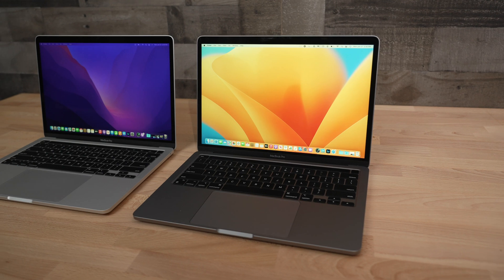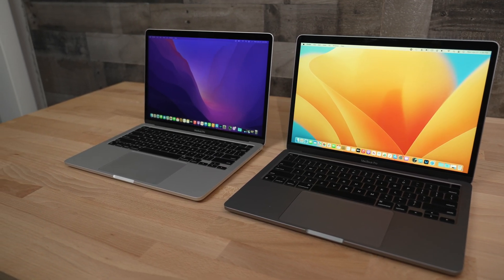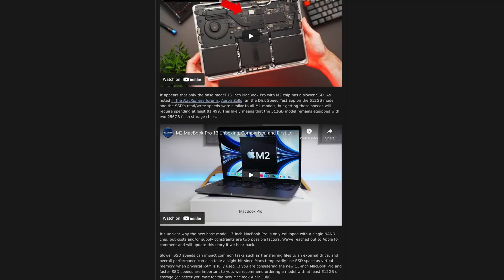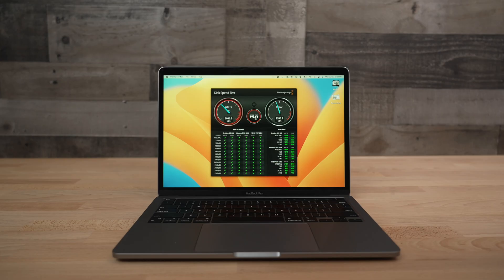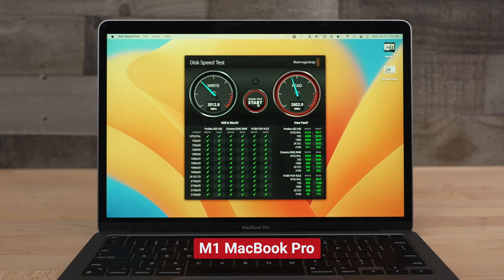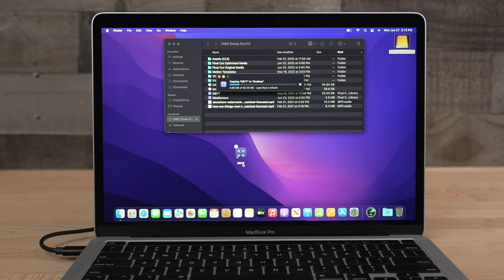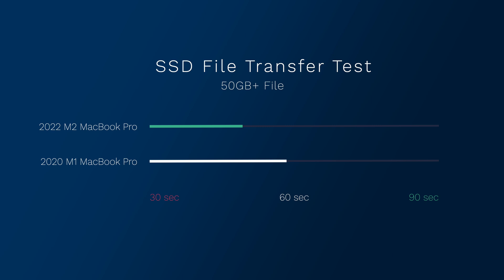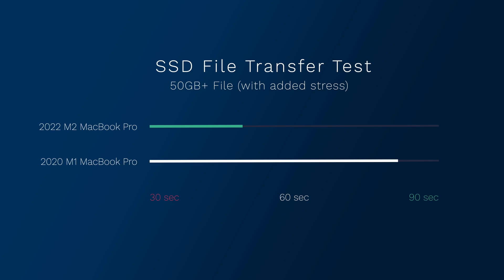Are the M2 MacBook Pro SSD Issues Overblown?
There are lots of reports out there that show the M2 MacBook Pro base model has a slower SSD than the base model M1 MacBook Pro from 2020. We did a few tests ourselves and got some interesting results. Is the M2 MacBook Pro SSD ACTUALLY Slower than M1 MacBook Pro?

M2 MacBook Pro
M1 MacBook Pro